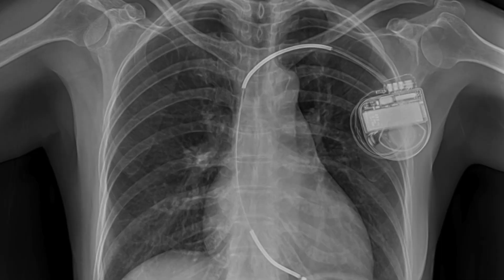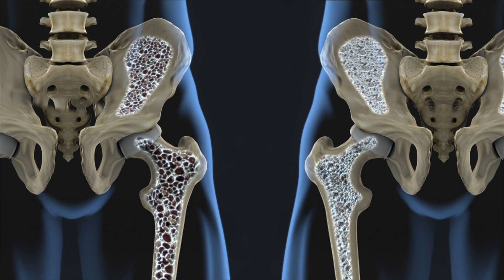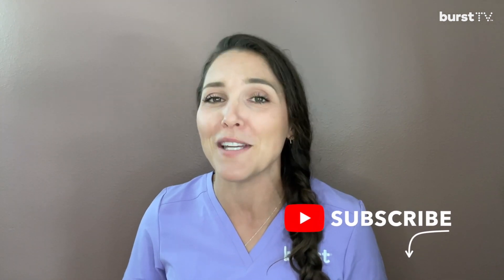Man made tooth enamel?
Have you heard of synthetic enamel?

Over the years, dentists have used many different materials to replace lost enamel, but nothing has really come close to our natural tooth enamel.
In this BURSTtv segment, Gina, registered dental hygienist and BURST ambassador, talks about our ever important tooth enamel and recent scientific research on synthetic enamel. Without boring you with too much scientific and dental jargon, let's dive in and learn about this new kind of enamel.

To learn more about new research on synthetic enamel, check out the articles below.